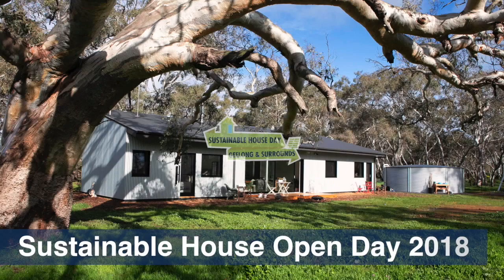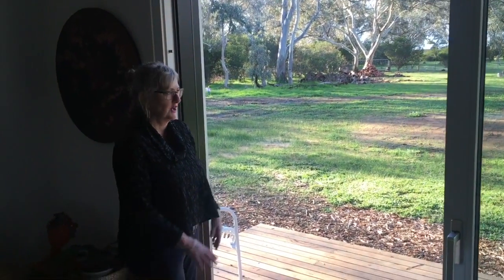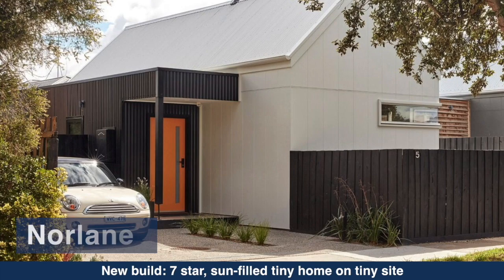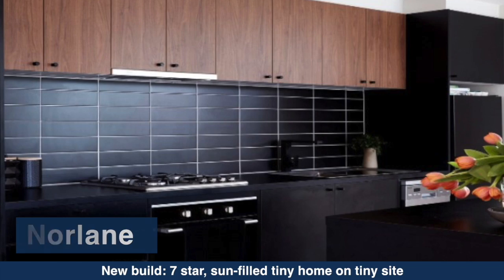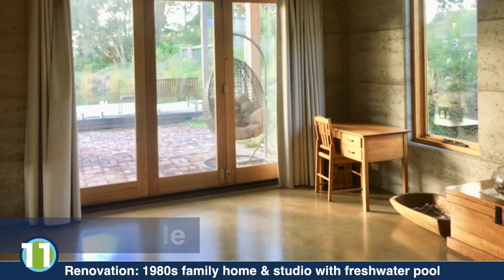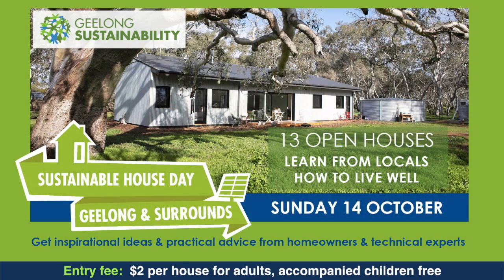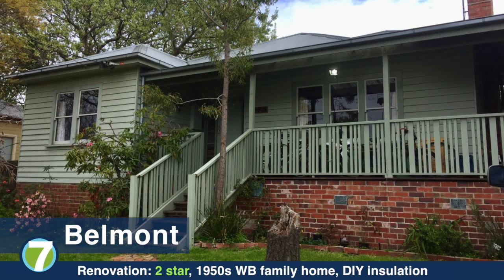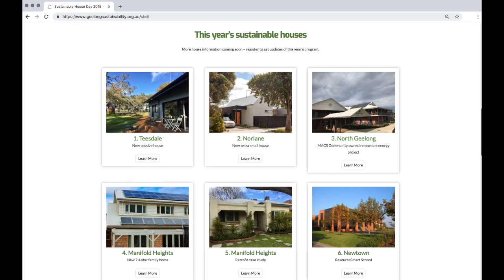Vicki Perrett: Sustainable House Day Geelong 2018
Vicki Perrett is president of Geelong Sustainability, which this year organises the Sustainable House Day event for the 10th time.

See more info about Sustainable House Day in Geelong and the Bellarine Peninsula and details about the 13 houses, which will open their doors on 14 October 2018

More info about the podcast The Sustainable Hour no 236